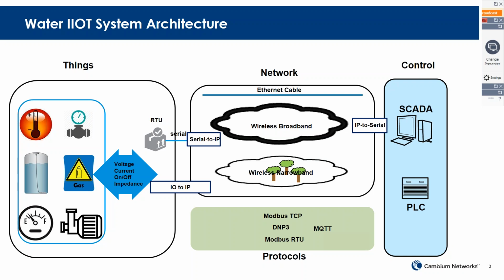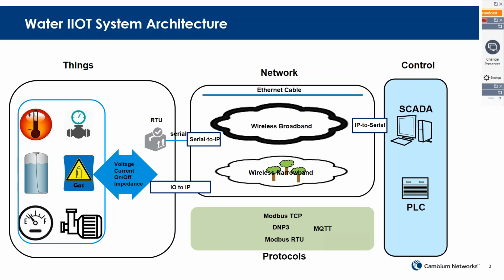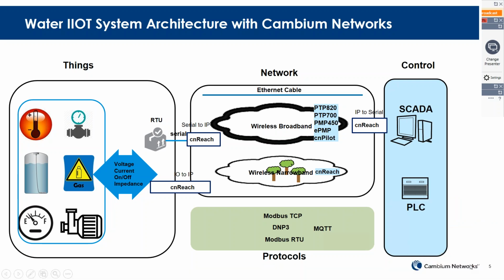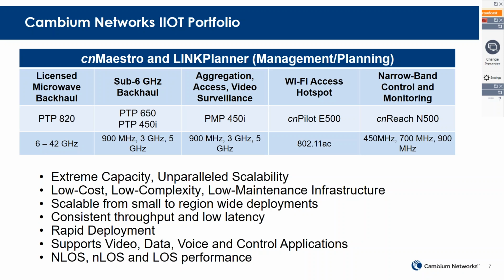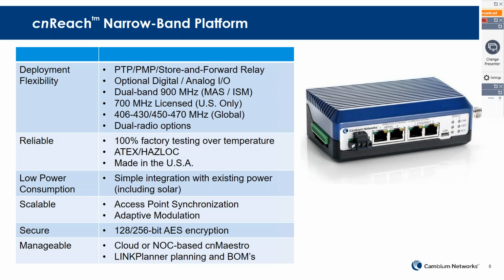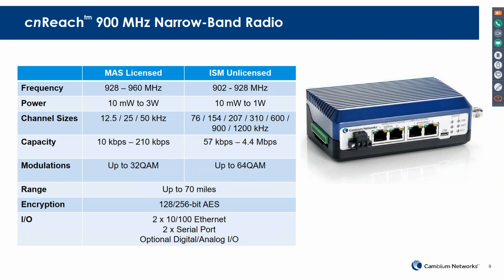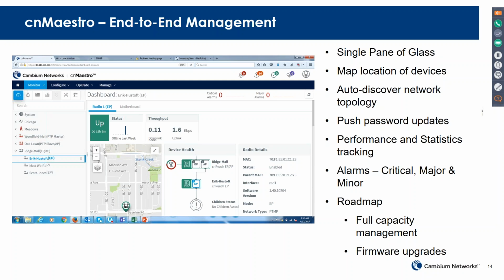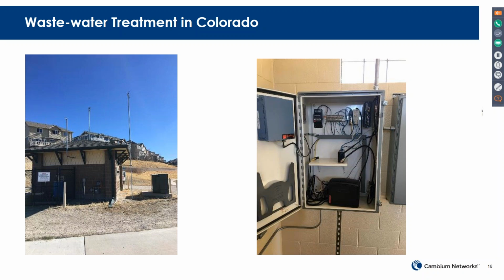Water Utilities Field Experiences Webinar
Learn more about how our cnReach product can improve your network